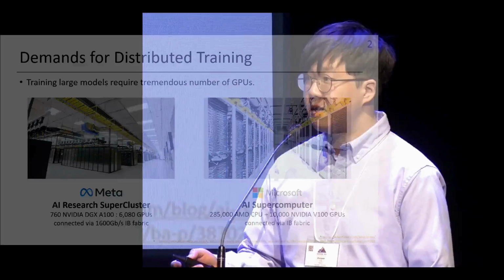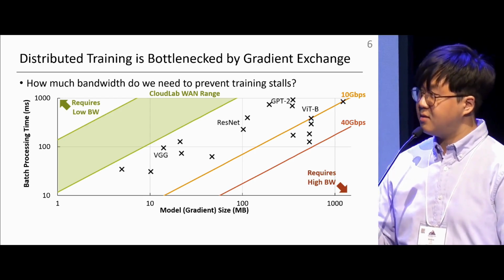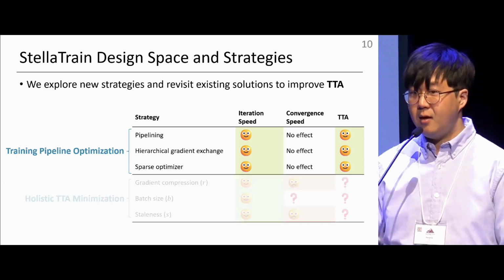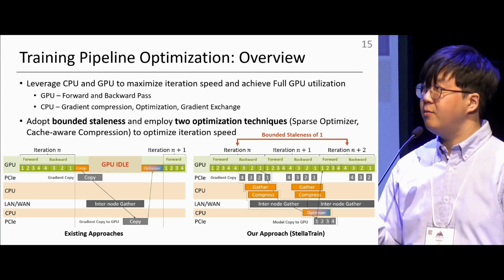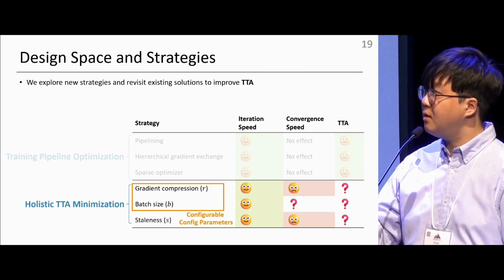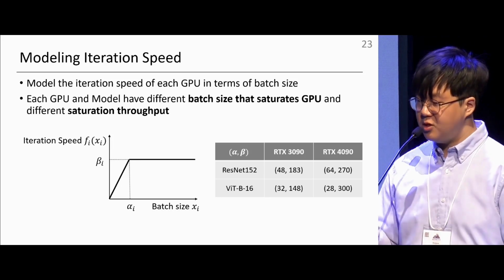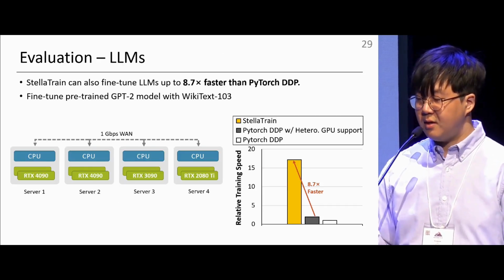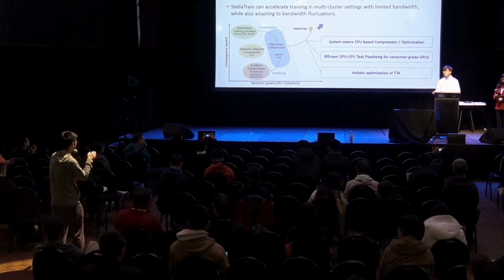SIGCOMM'24: Accelerating Model Training in Multi-Cluster Environments with Consumer-Grade GPUs